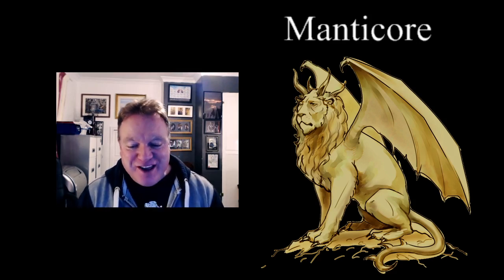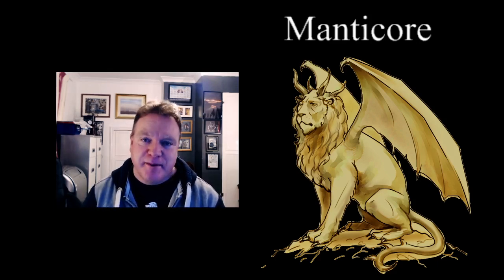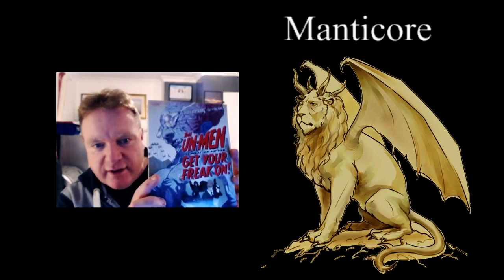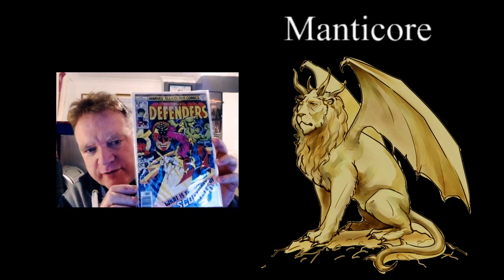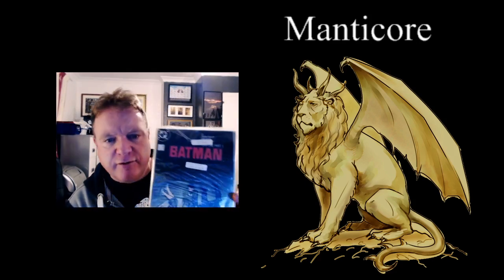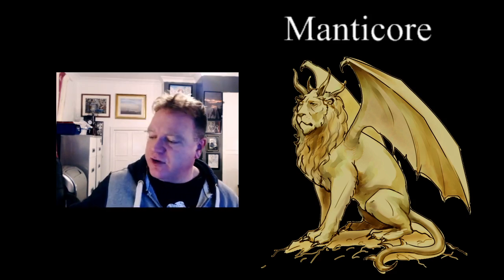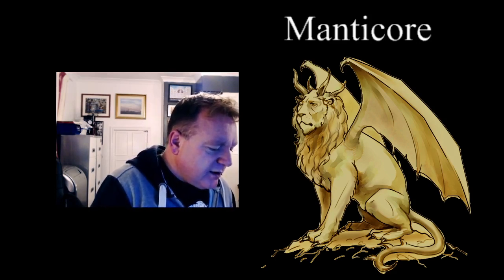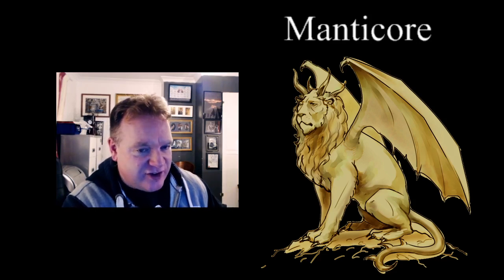Hitman, ComicsGate and More...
Another pile of comics, plus a brief review of some comicsgate books (not a very full one, I'll do that another time.)